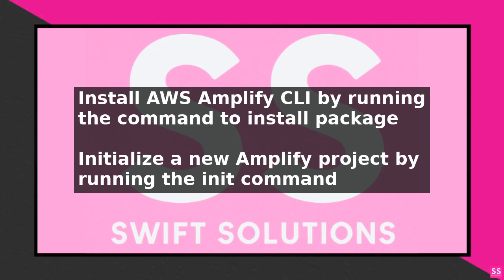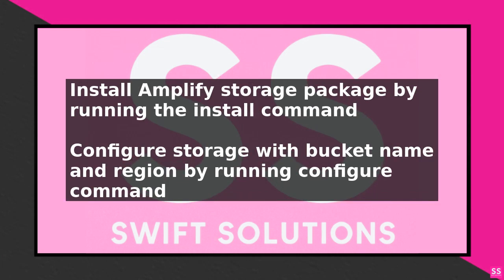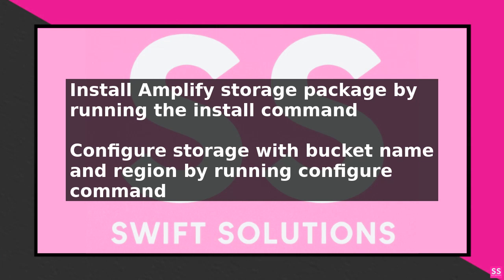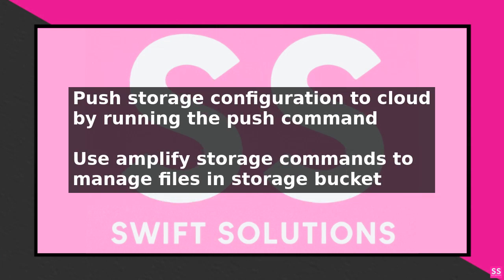How To Configure Aws Amplify Storage (2025)